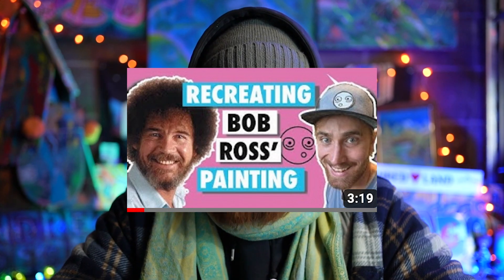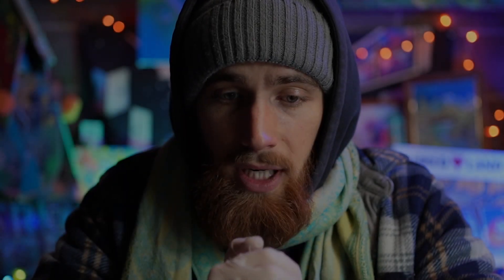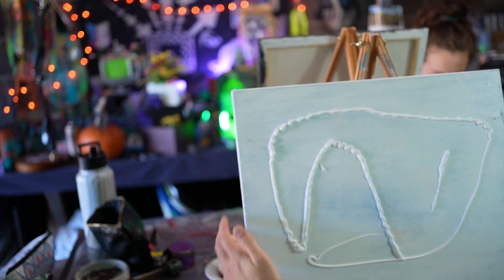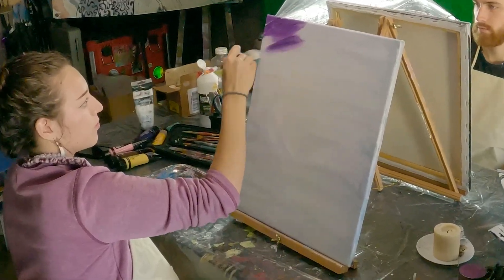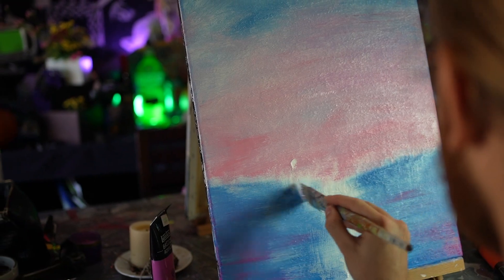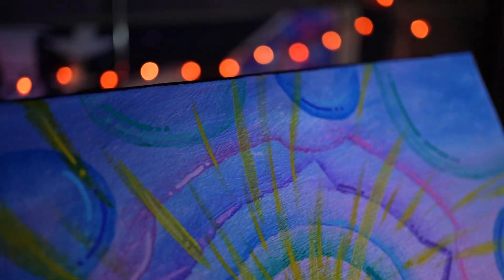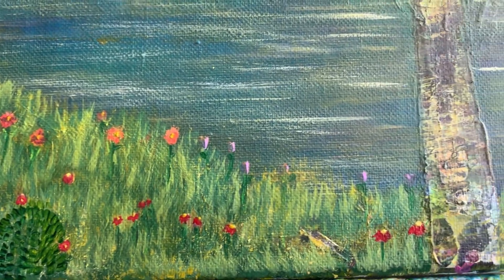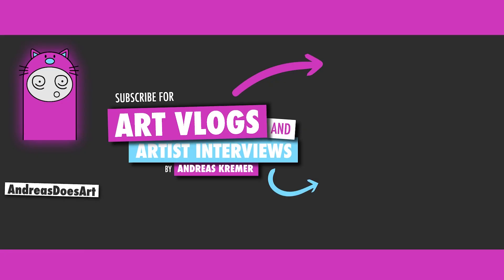Painting a Psychedelic BOB ROSS Landscape.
What do you think Bob Ross would paint if he took psychedelics???
TRIPPY PRINTS FOR SALE!!!

Ever wonder what its like to be an artist?! Im gonna be taking you along on my journey as I, you guessed it, do art.

In this series, AndreasTalksArt, each episode I will be sitting down with various artists discovering the triumphs and failures of their creative pursuit.

If ya want even more art I got a website too!